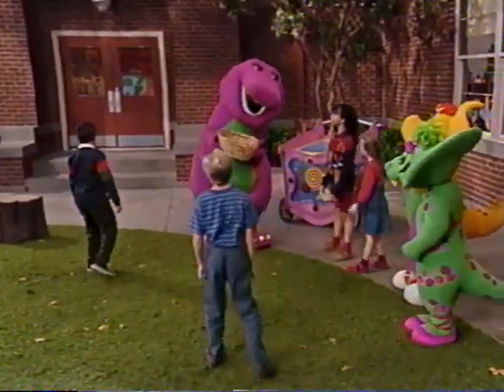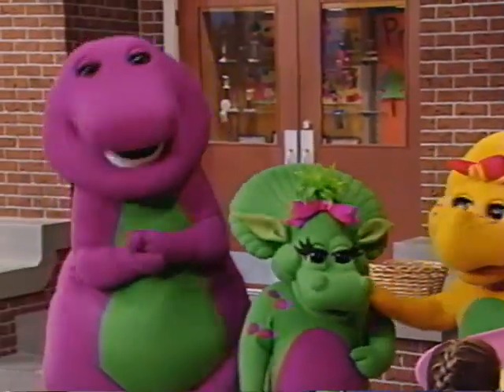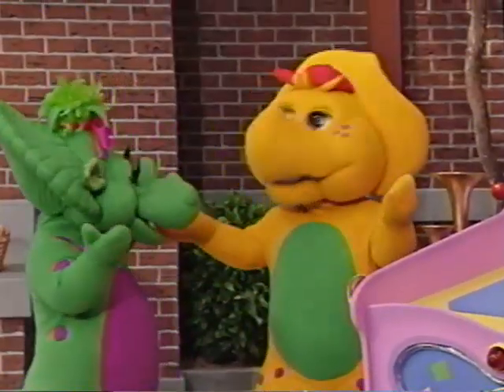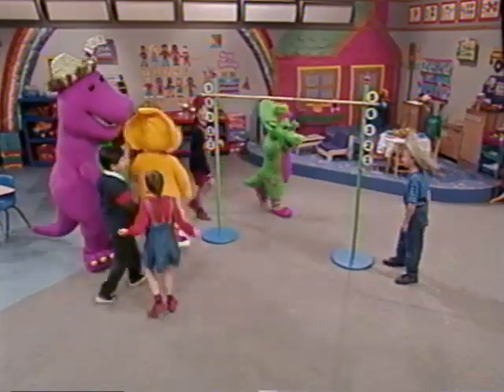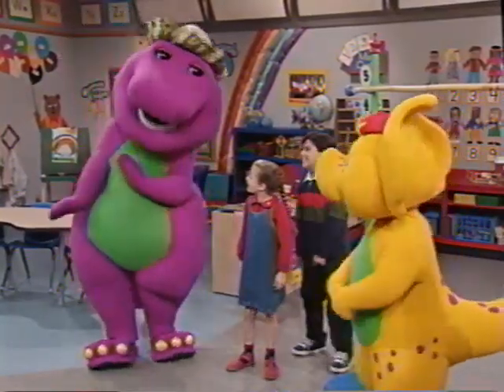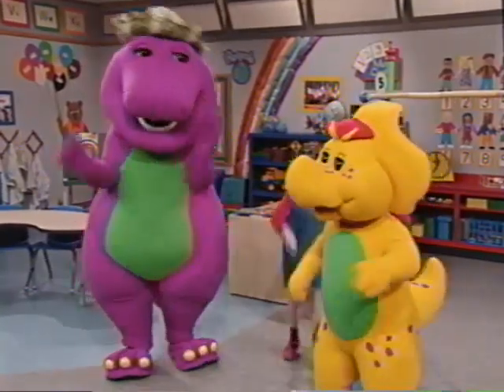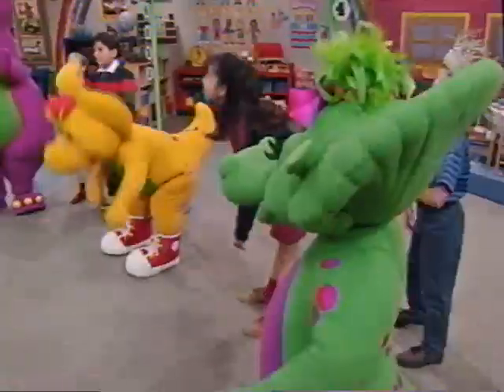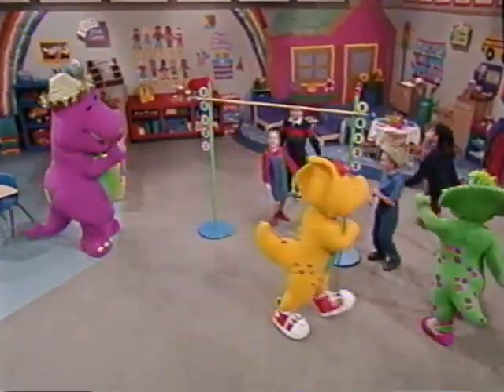Fun & Games Credits Comparison (Screener vs. Final Version) (V1) (Demo Version) Part 19